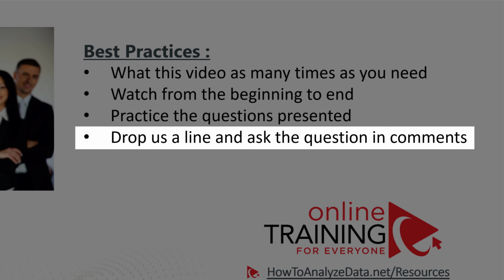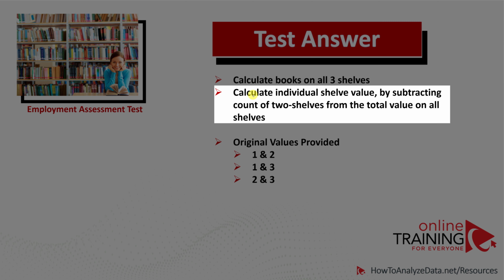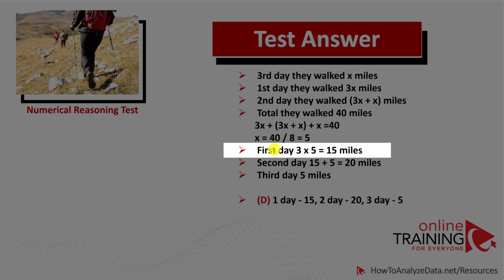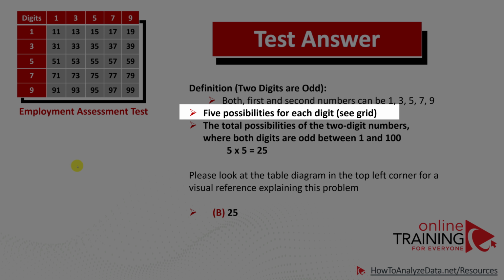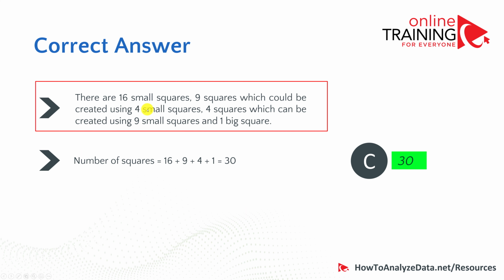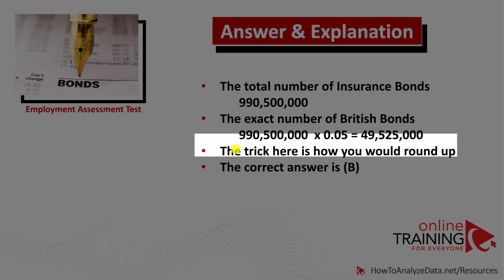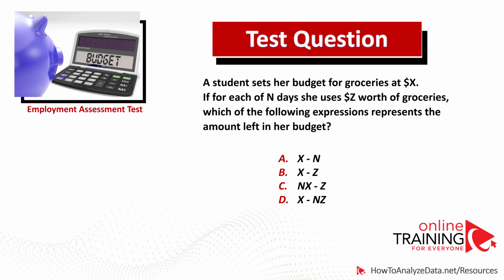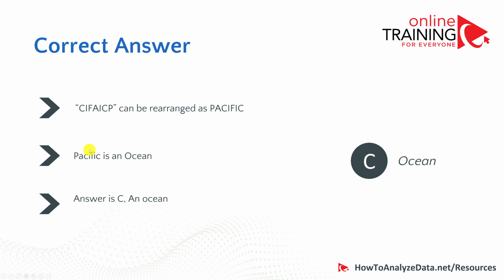Business Math Test for Marketing Analyst: Questions and Answers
A business math assessment test for employment is a standardized test designed to evaluate an individual's mathematical skills and abilities in a business context. It is often administered as part of the recruitment process to assess a candidate's aptitude for handling numerical and quantitative aspects of various business-related roles.

The specific content and format of the assessment may vary depending on the organization and the position being applied for. However, some common topics covered in a business math assessment test may include:
- Arithmetic and Numeracy: Basic operations (addition, subtraction, multiplication, division), fractions, decimals, percentages, ratios, and proportions.
- Financial Mathematics: Interest calculations, compound interest, simple and compound interest rates, present value, future value, annuities, loans, and investments.
- Data Analysis: Interpretation of tables, graphs, and charts; basic statistics (mean, median, mode); probability and statistics concepts; forecasting techniques.
- Business Applications: Profit and loss calculations, cost analysis, pricing and markup, budgeting, financial statements (income statement, balance sheet).
- Problem Solving: Ability to apply mathematical concepts to solve real-world business problems, critical thinking, and logical reasoning.

The assessment test may consist of multiple-choice questions, quantitative problem-solving exercises, or scenario-based questions where candidates are required to apply mathematical concepts to practical situations. The purpose of the test is to determine the candidate's proficiency in business-related mathematical skills, which are crucial in many roles such as finance, accounting, operations, and data analysis.

[Download PDF Ebook] Top 50 Indeed Business Math Skills Test Question and Answers